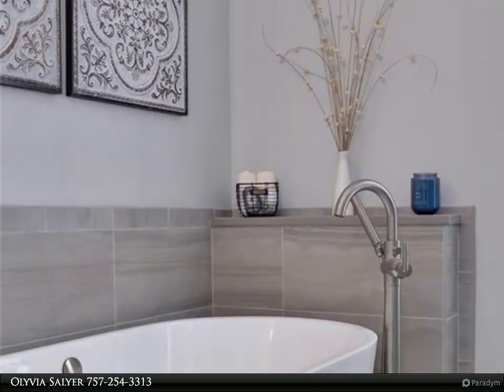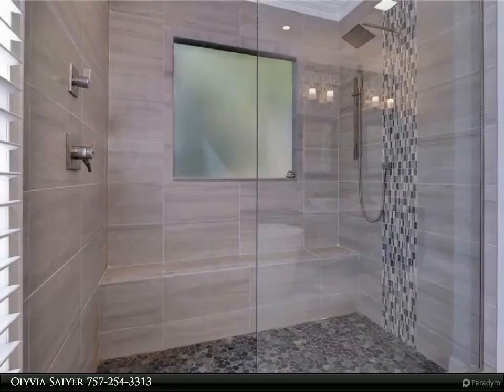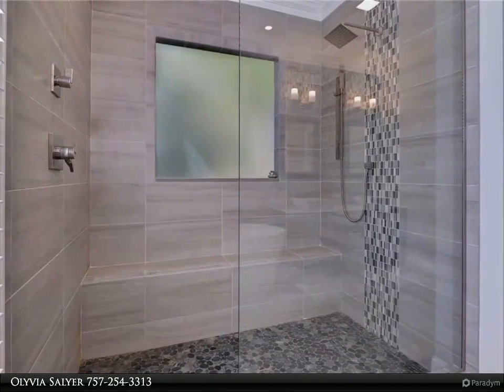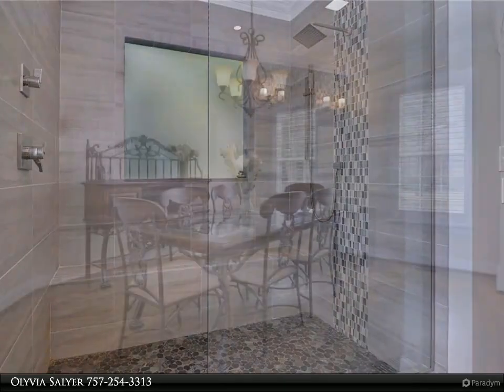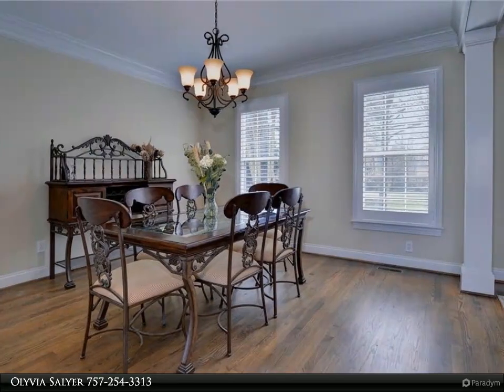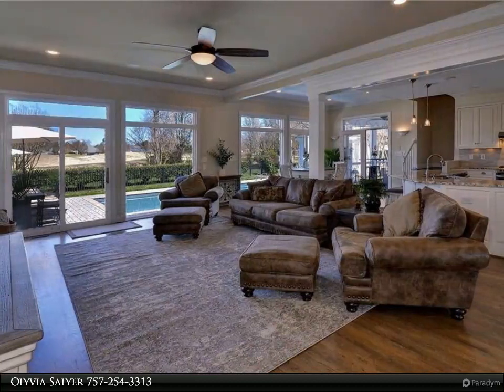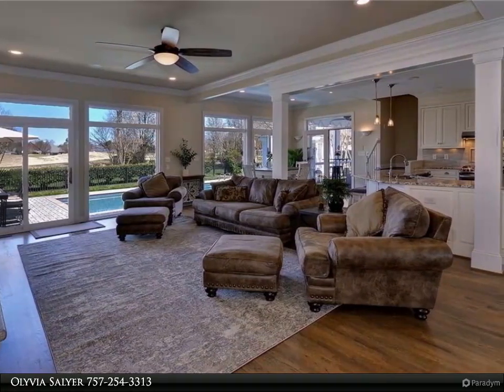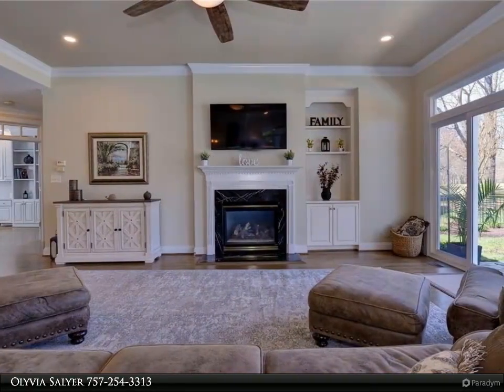Homes for Sale - 125 Oak HOLW, James City County, VA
Gorgeous, updated home situated on the 7th hole of Ford's Colony's Blue Heron golf course! Gracious, open floor plan with pool and golf views throughout the main level. Primary suite on the main level with attached office and fully renovated spa-like bath featuring freestanding tub, dual vanities and lovely tiled shower. Updated and bright Kitchen features new stainless steel appliances and a fantastic matching mudroom space! Upstairs features an additional primary suite and another sizable bedroom also with its own en-suite bath. Large bonus space above the three car garage! Incredible backyard with access from the primary, living room, kitchen and sizable screened porch! Amazing for entertaining with refurbished saltwater gunite pool, outdoor kitchen, wood burning fireplace, outdoor lighting and additional matching pool house.

3 full bath, 1 half bath

Olyvia Salyer
Berkshire Hathaway HomeServices Towne Realty